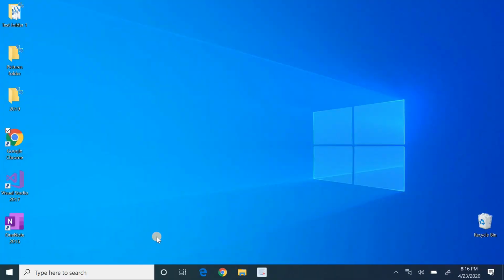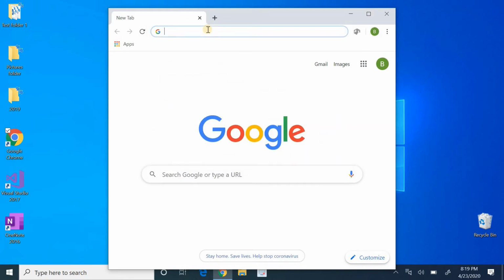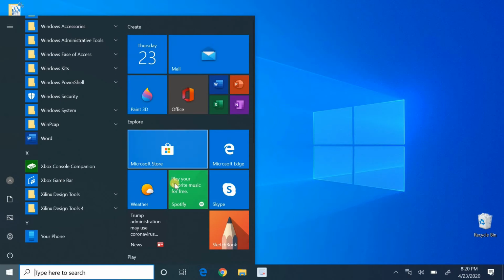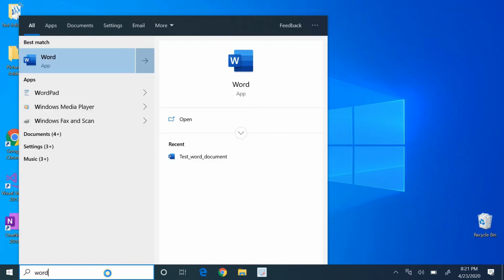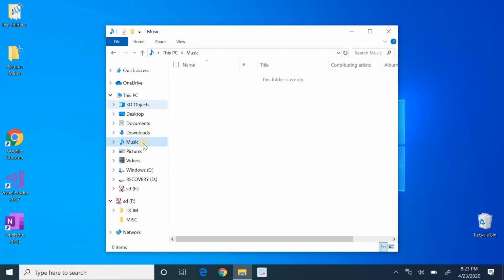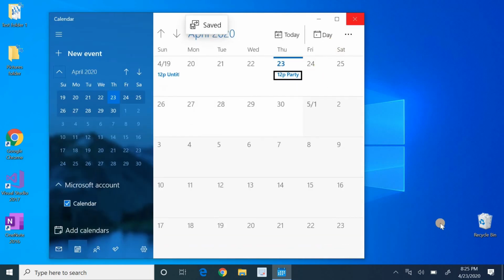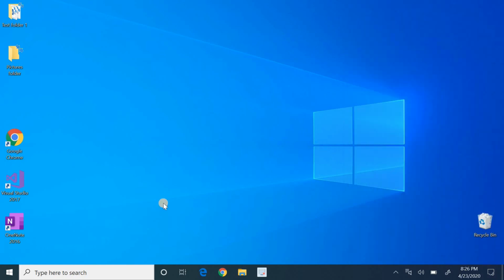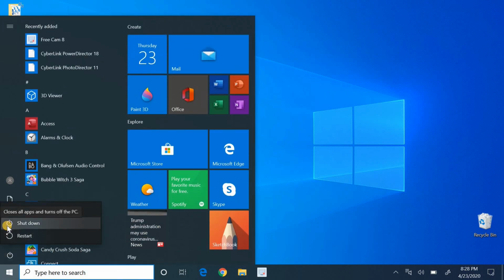Computer Basics Vid .2 | Desktop Screen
Learn what the first screen you see in your computer is all about!